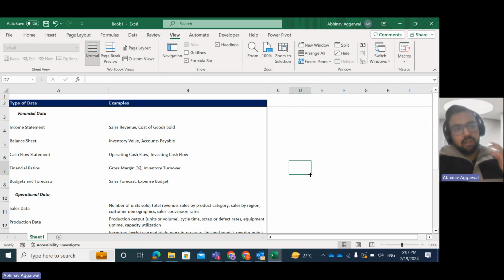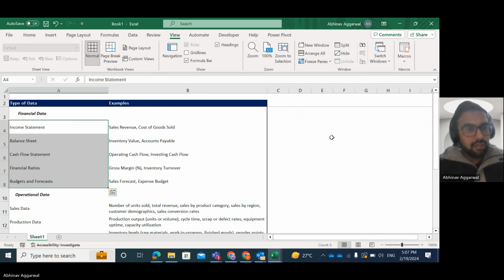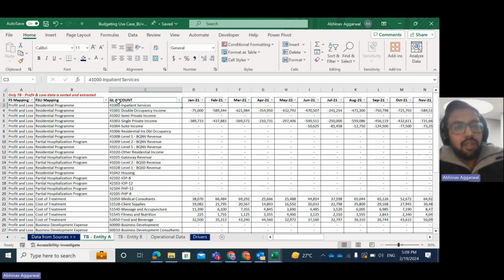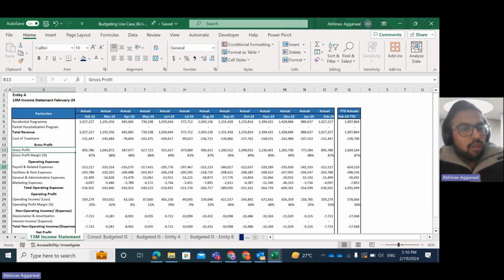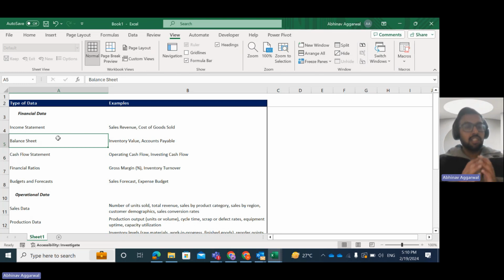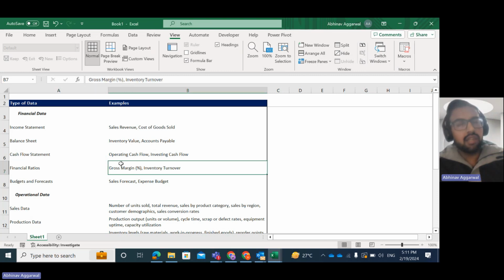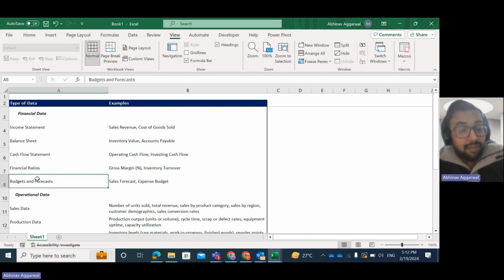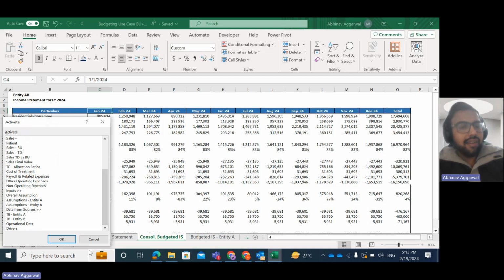Deep Dive into Types of Data - Financial & Operation Data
Excited to share insights on the diverse landscape of financial and operational data that drive business success!